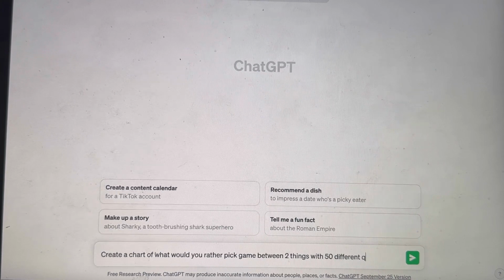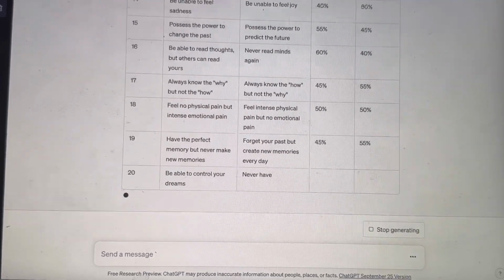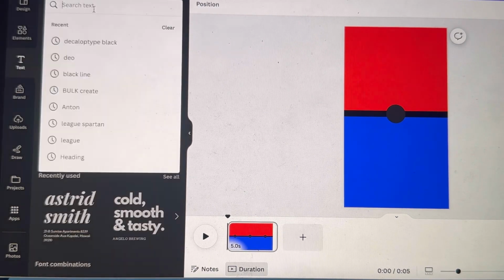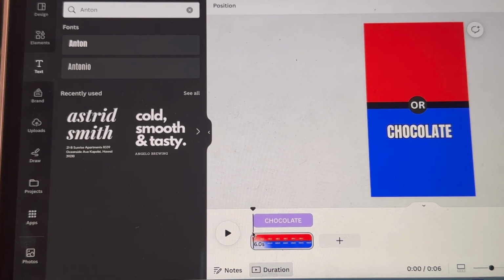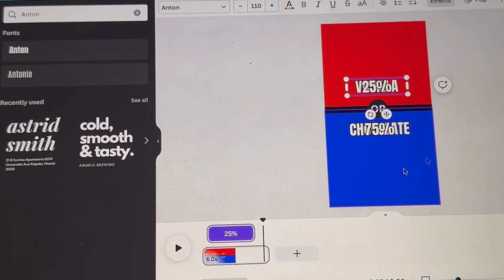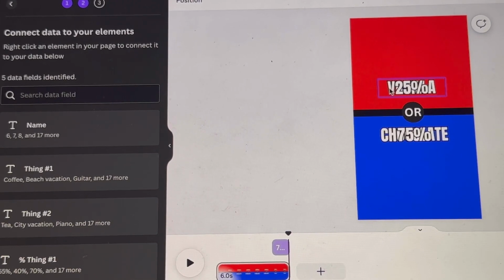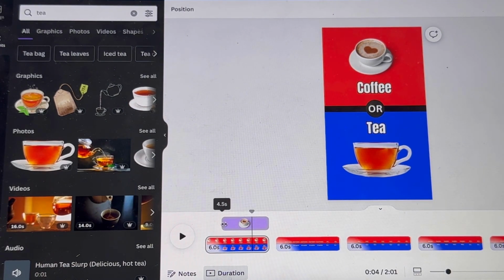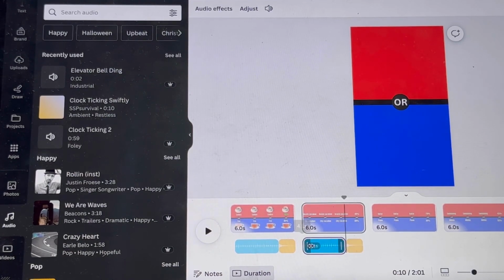How To Bulk Create VIRAL Would You Rather Videos (Step By Step)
In this video, we’ll be talking about how to create viral would you rather videos in bulk.

This video talks about: would you rather videos, make viral would you rather videos, create content fast, how to create content fast, make money online 2023, how to create viral videos in bulk & make money on YouTube.